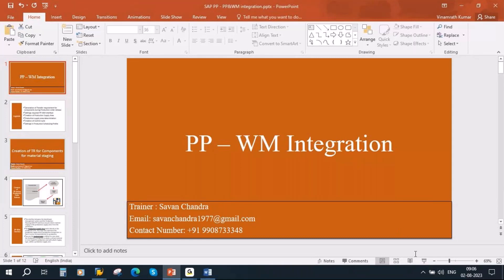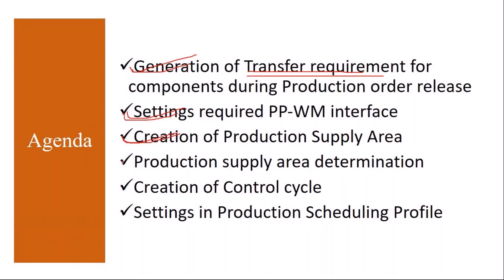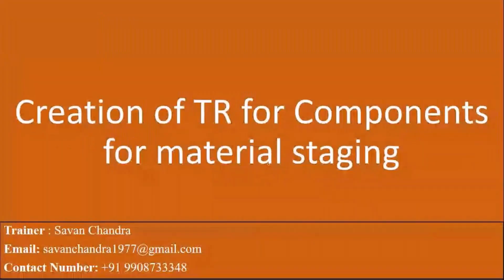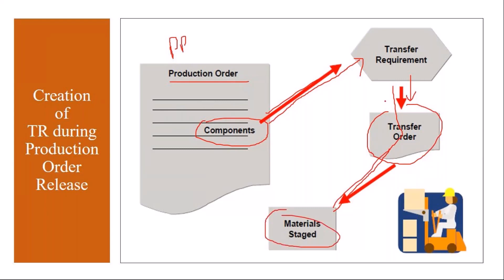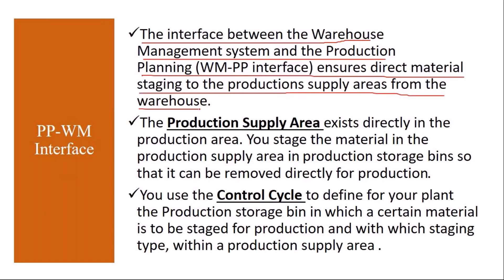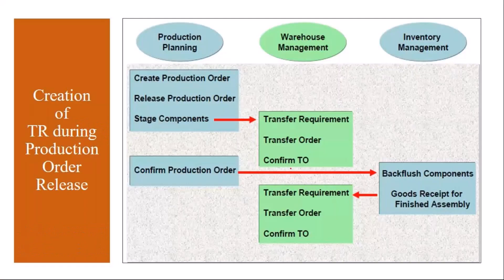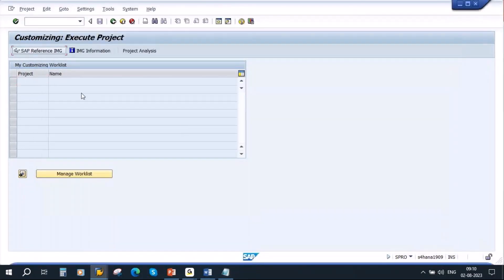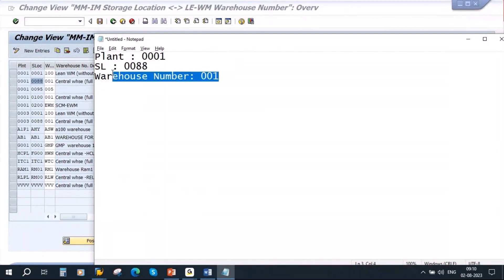Video 58 - SAP S/4 HANA Production Planning (PP) module training: PP - WM Integration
SAP S/4HANA Production Planning (PP) module training: PP - PM Integration.